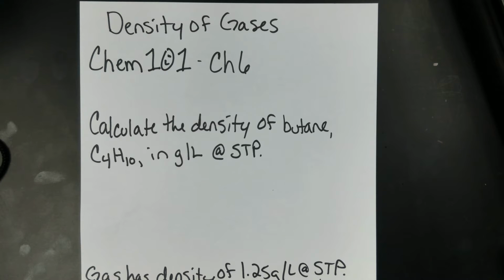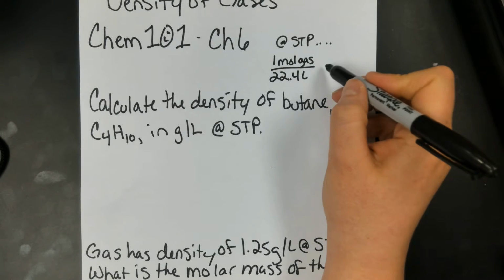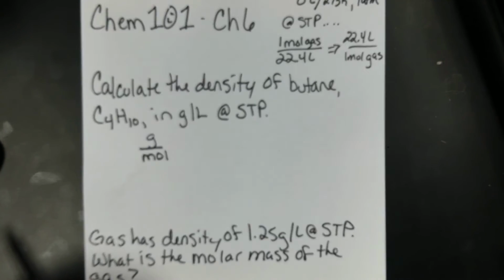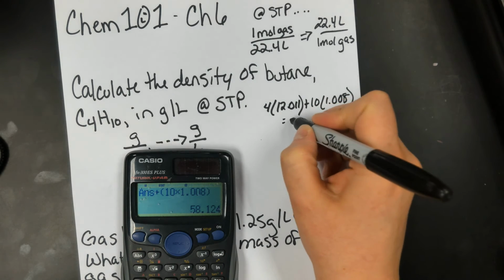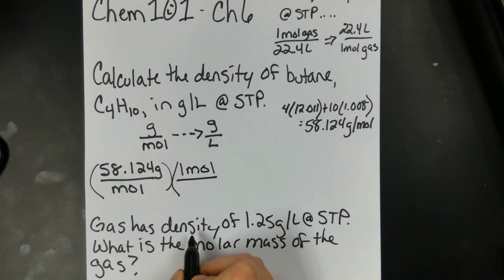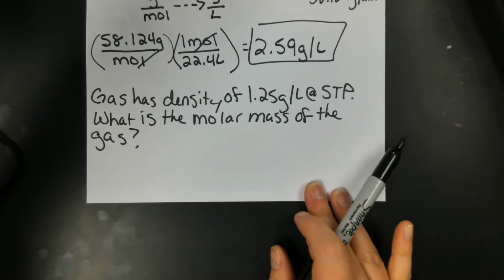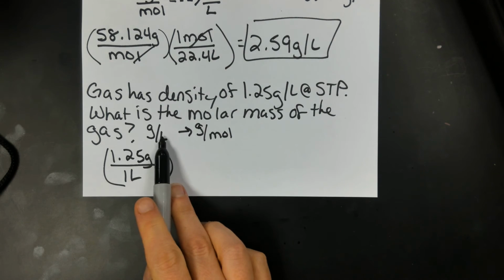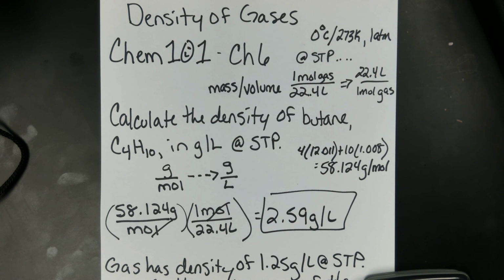CHEM101 - Chapter 6: Density of Gases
This video has us practicing two problems. The first is simply calculating the density of a gas at Standard Temperature and Pressure (STP) and the second is calculating the molar mass of a gas if we are given the density.